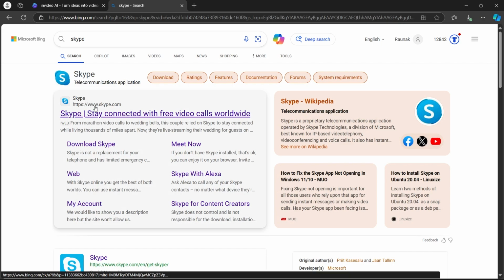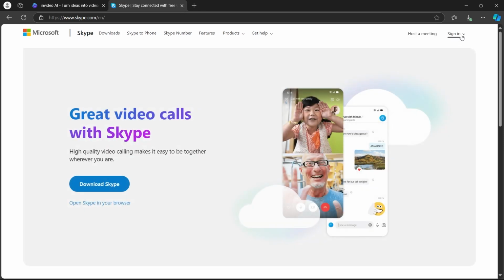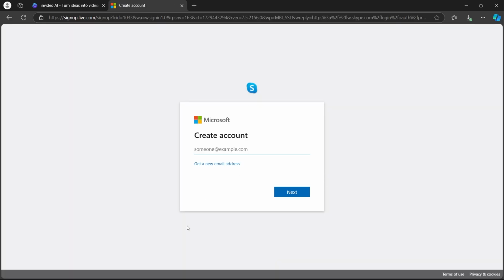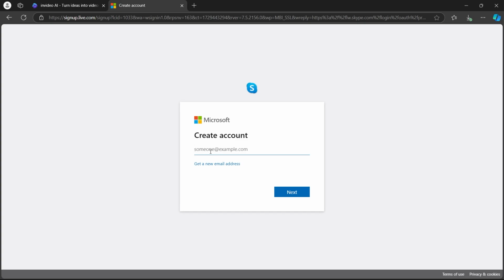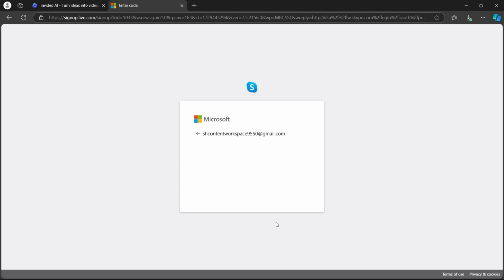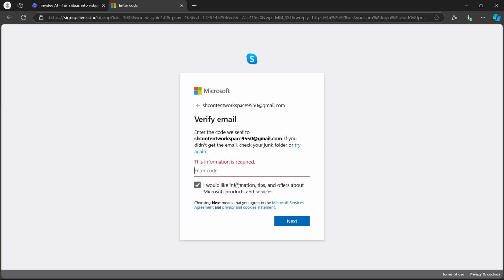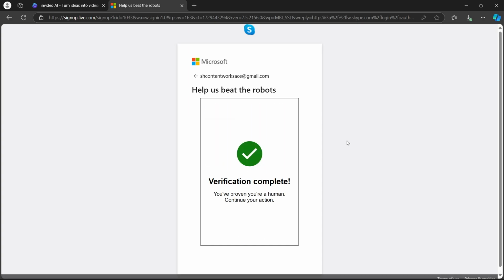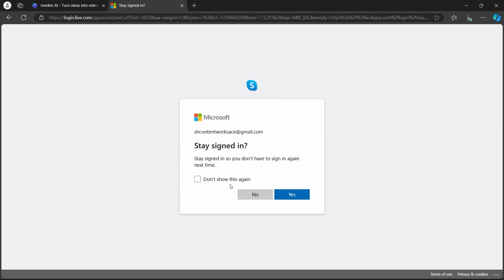How to Create Skype Account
Learn how to create a Skype account with this simple, step-by-step tutorial! We’ll guide you through the setup process so you can start connecting with friends, family, and colleagues right away. Join Skype today and explore all the features it offers for easy communication!